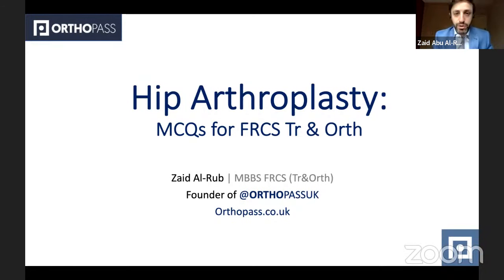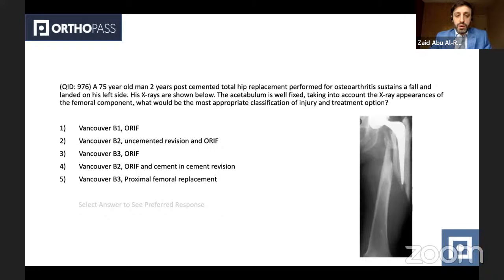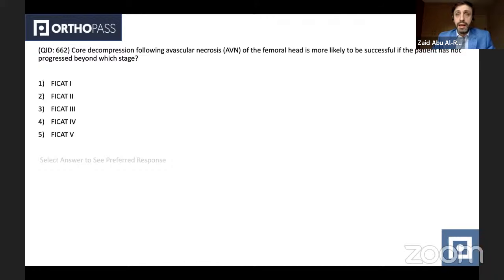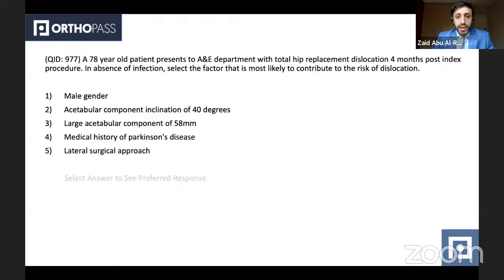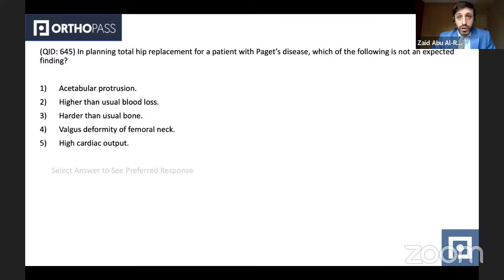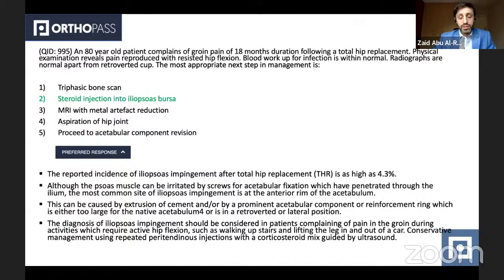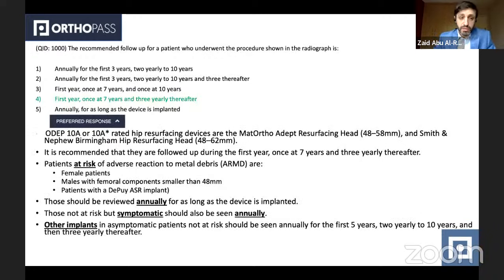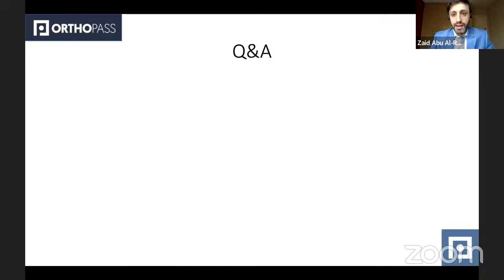Must-Know MCQs for the FRCS Orth- Hip Arthroplasty